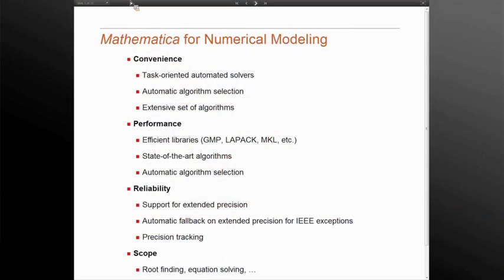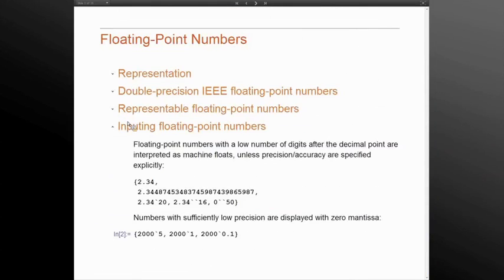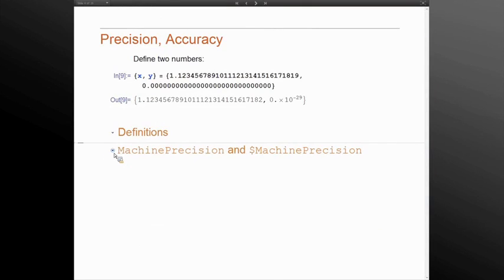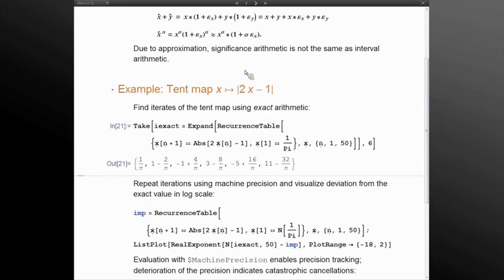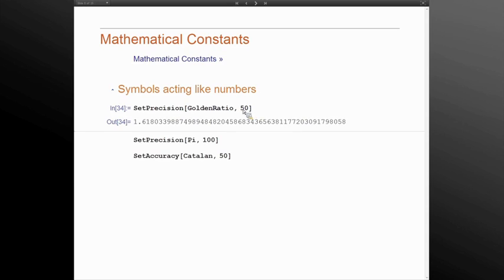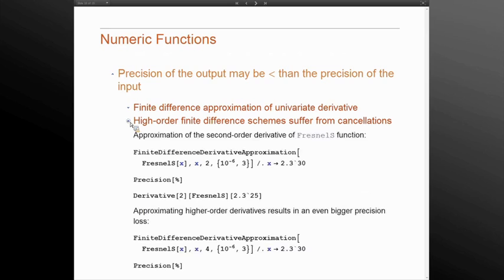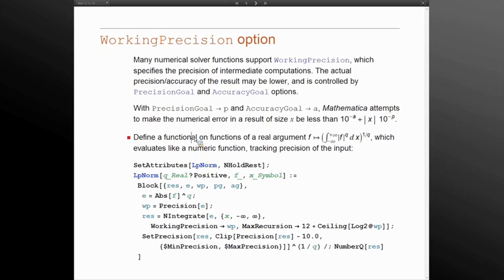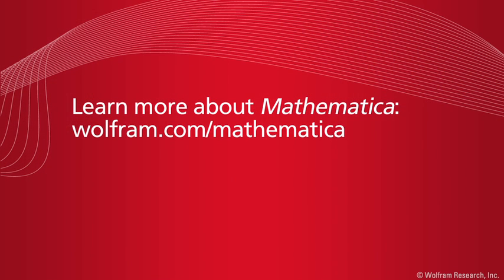Mathematica Experts Live: Mathematical Numerics and Special Functions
Oleksandr Pavlyk highlights the advantages of using Mathematica for numeric modeling and computation in this presentation from Mathematica Experts Live: Numeric Modeling in Mathematica.